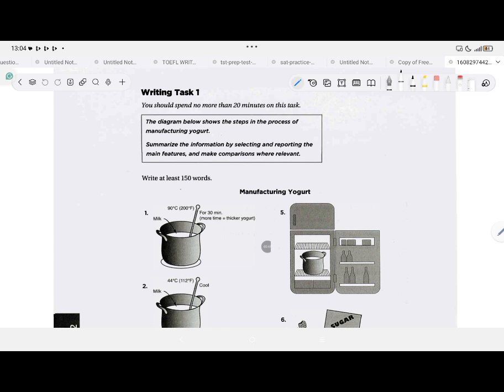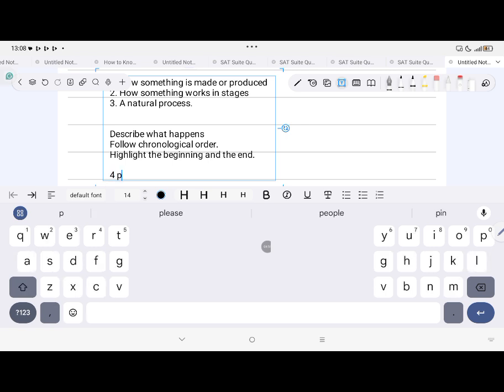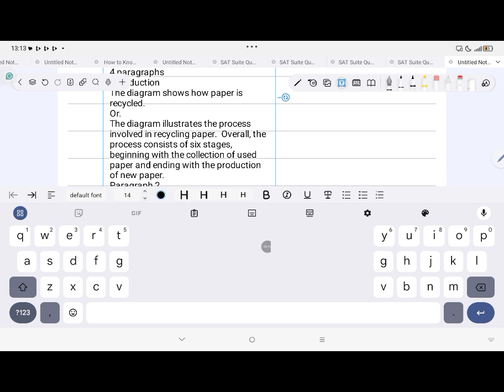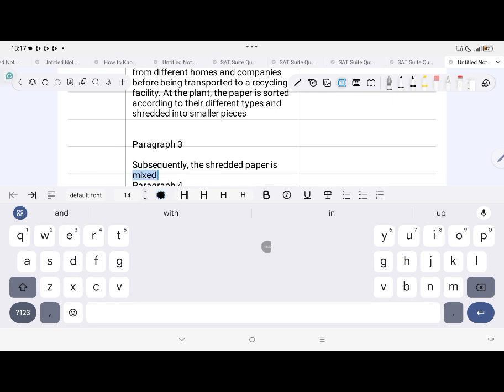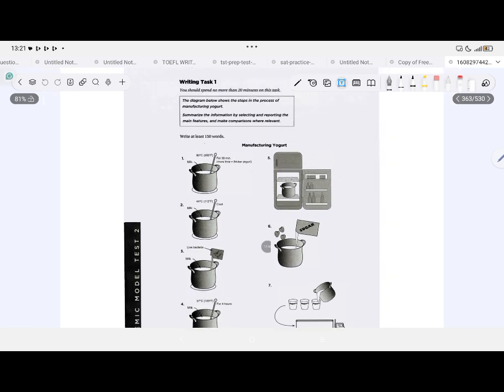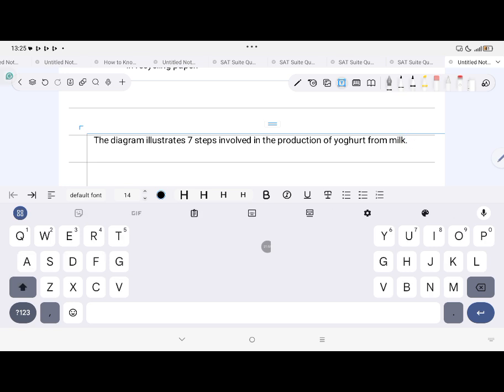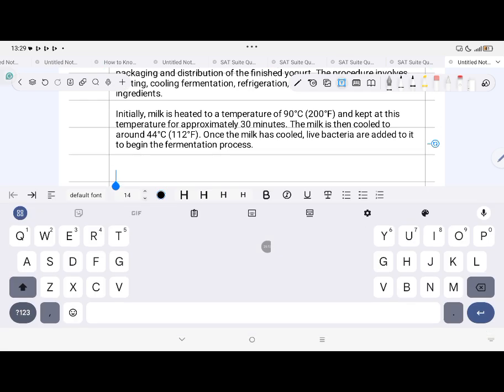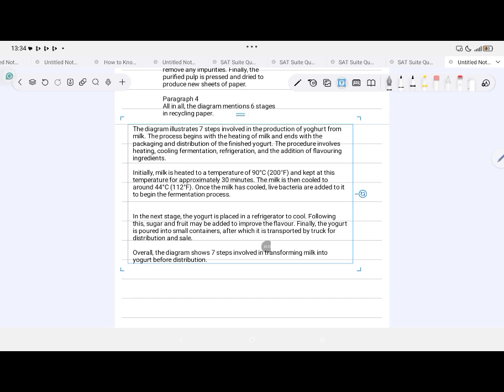IELTS ACADEMIC WRITING TASK 1: PROCESS DIAGRAMS